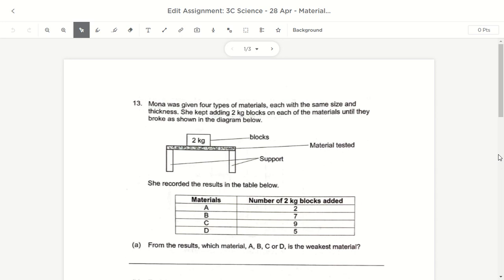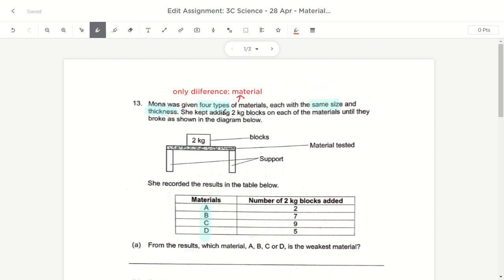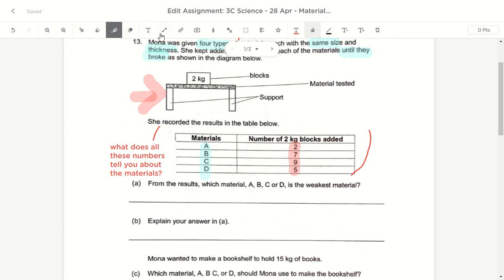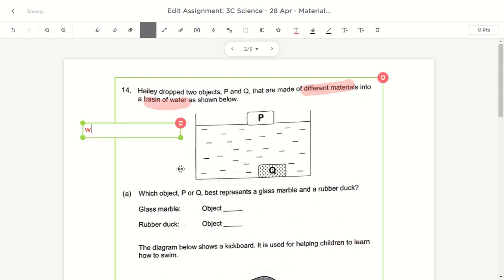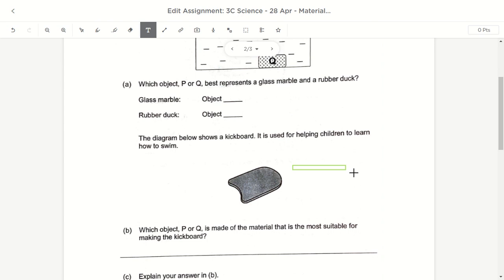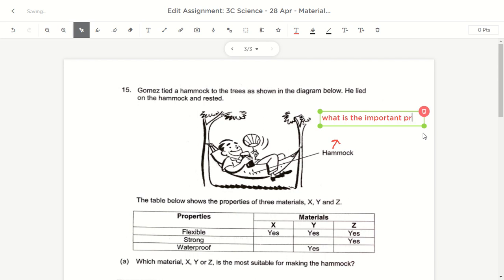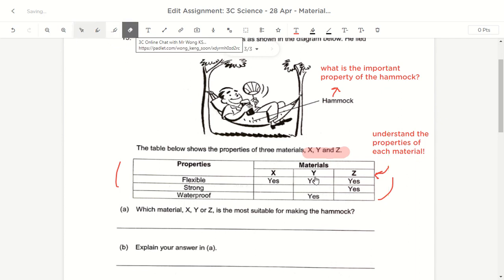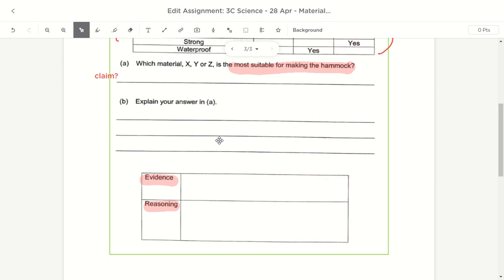28 Apr - Understanding Q13 to Q15 of Materials Topical Worksheet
In this video, let's learn to break these open-ended questions into smaller bits & understand them before we start to answer them!

Watch this video as you start to answer Q13 to Q15 of the worksheet!